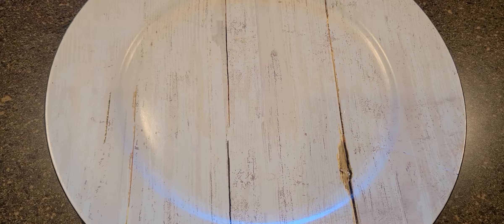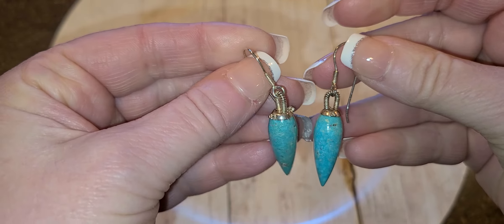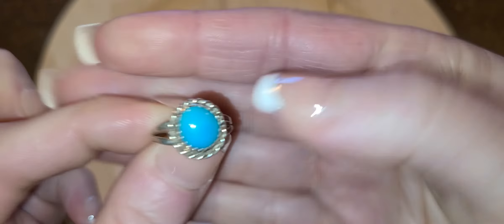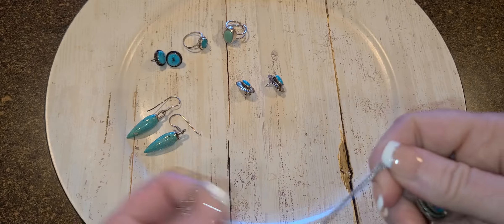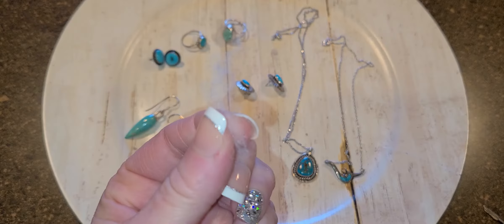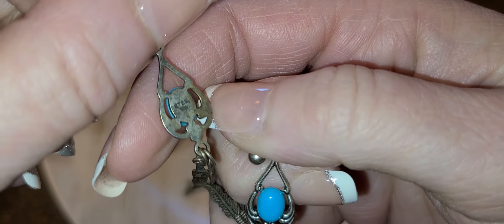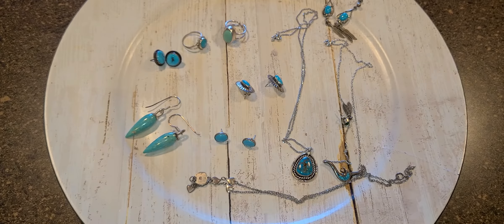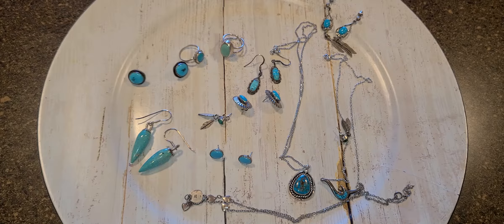$99 Jewelry haul for this little box Unboxing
Jewelry haul